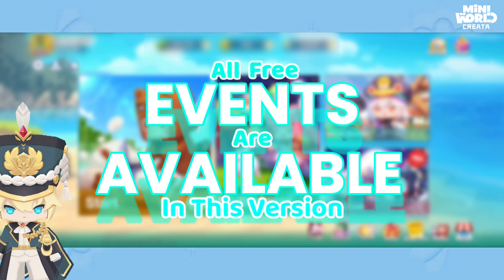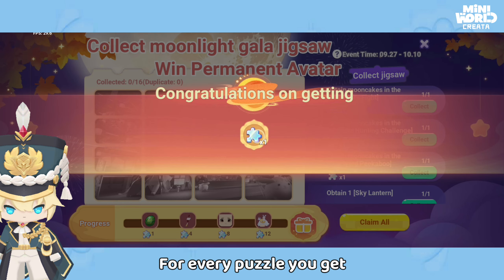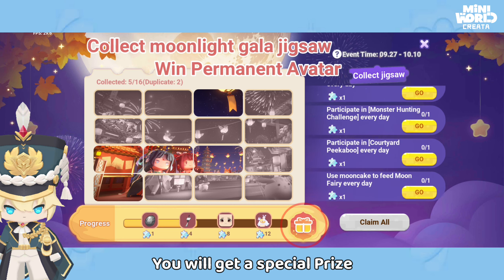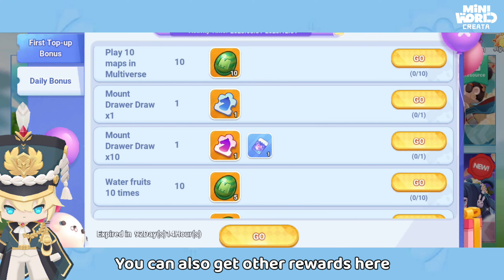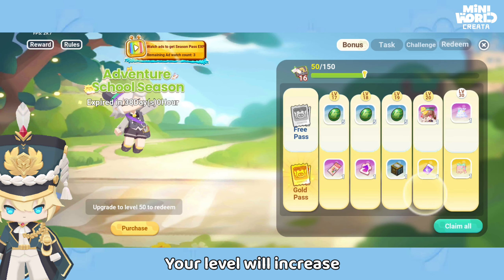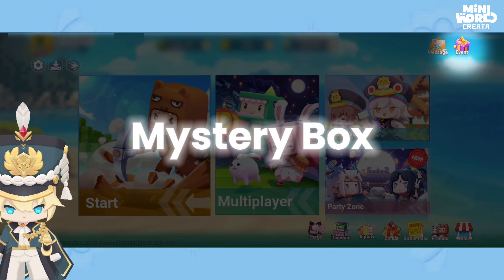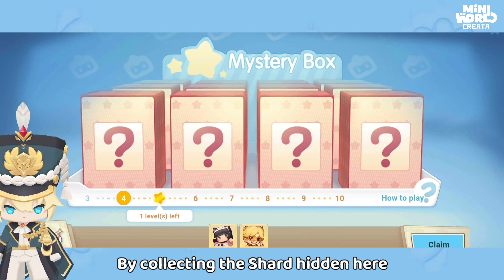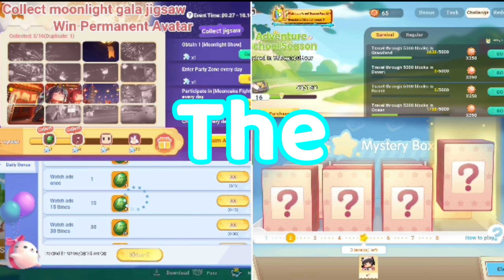Unlock Free Gaming Fun! 🎮🆓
Get ready to unlock a world of FREE fun and rewards in Mini World! 📱🎮 Check out video for detailed instructions!

🧩 Jigsaw Challenge: Daily puzzles, epic rewards! 🎁🧩
🌟 Daily Bonus: Free goodies daily! 🎁💰
📦 Mystery Box: Unbox surprises! 🤩📦
🏆 Season Pass: Epic quests, exclusive rewards! 🚀🏅

Join the fun today! 🕹️🎁